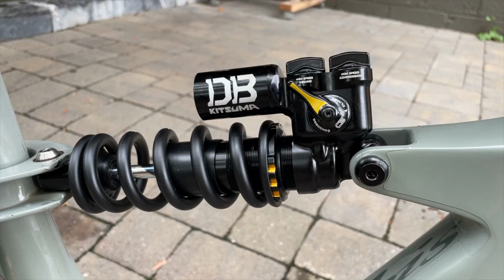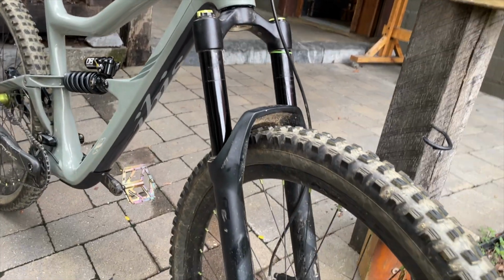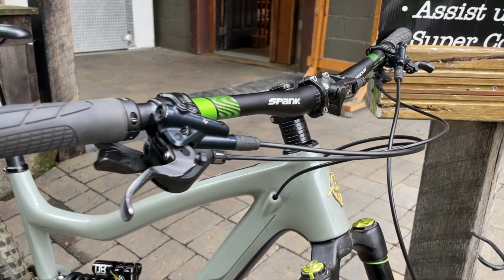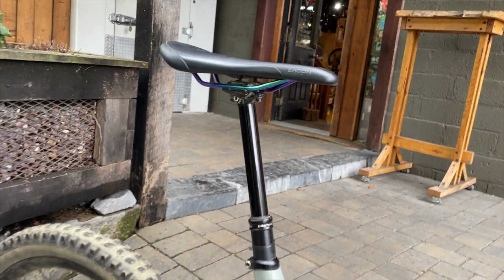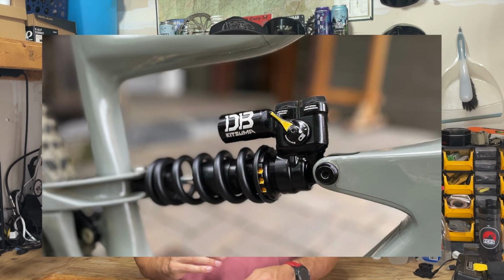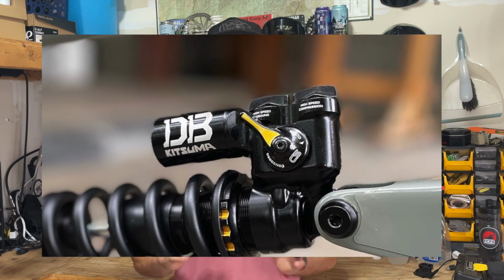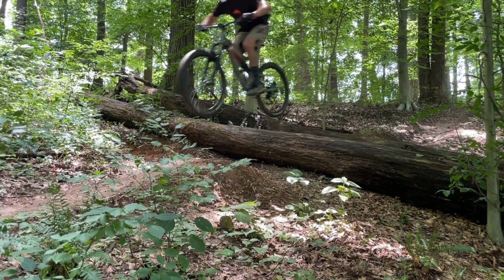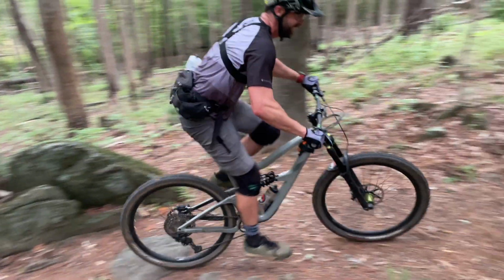Cane Creek Kitsuma Coil on the Ripmo V2 - Review and Ride Impressions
So Berm Park destroyed my Cane Creek DB IL Coil (see last week's video) but after about a month waiting for a frame replacment, Cane Creek upgraded me to their beefier "enduro" coil shock and also recommended a linear coil spring.